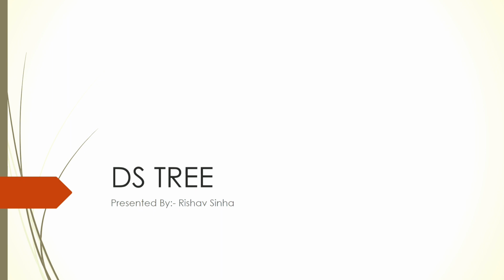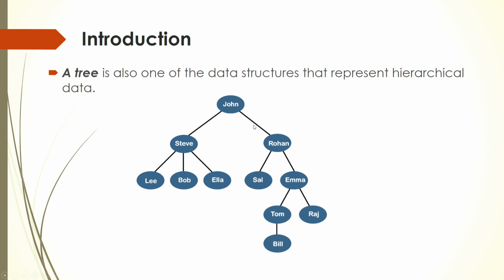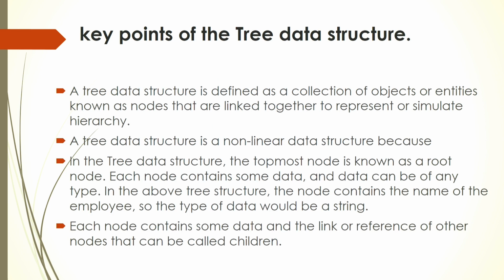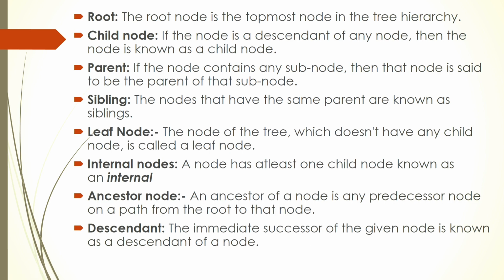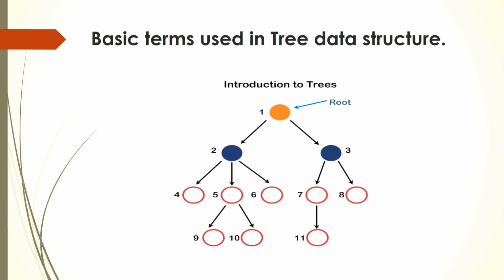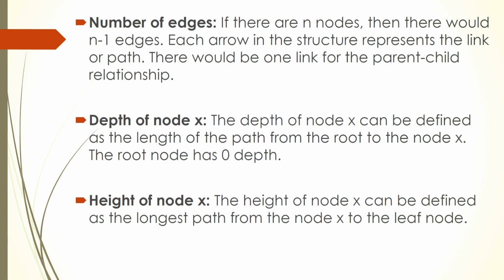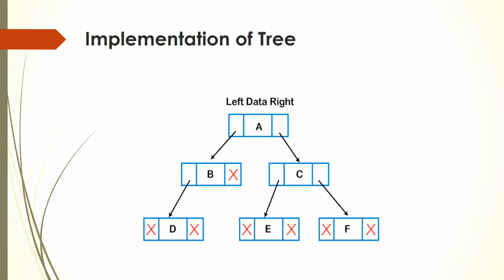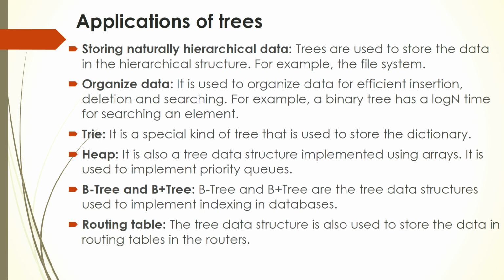Data Structure Part 22 :- DS Tree